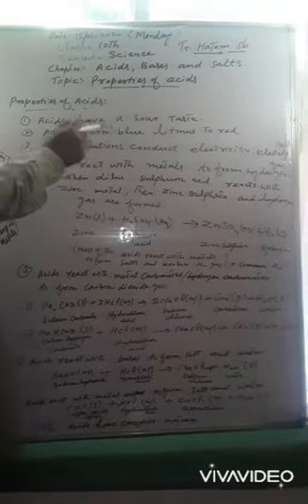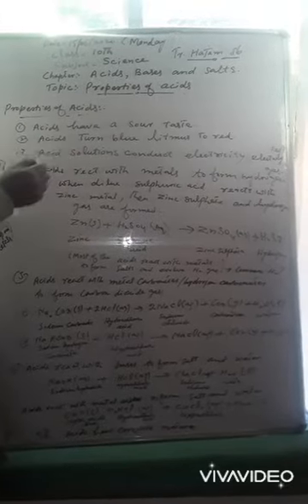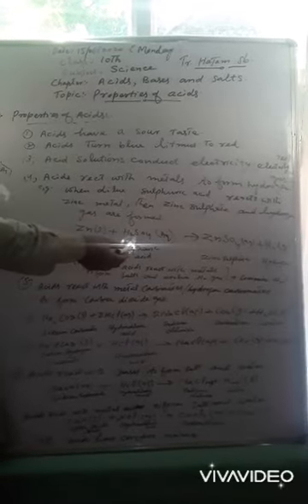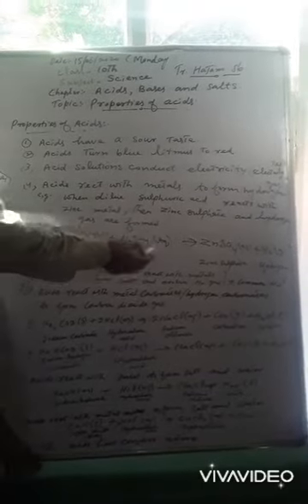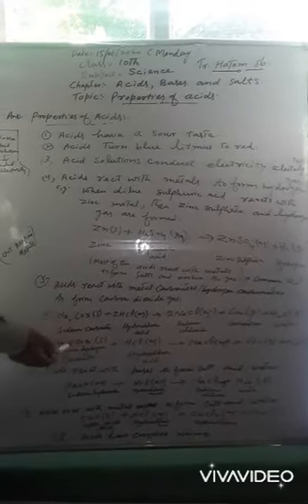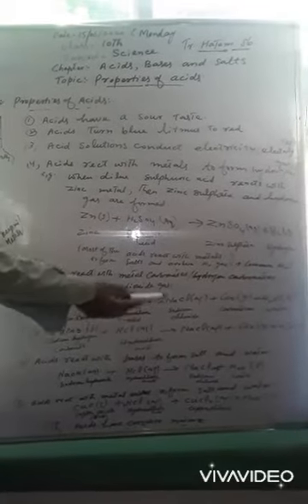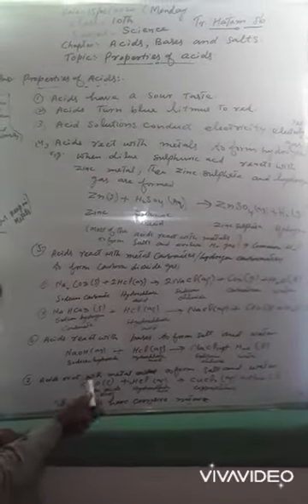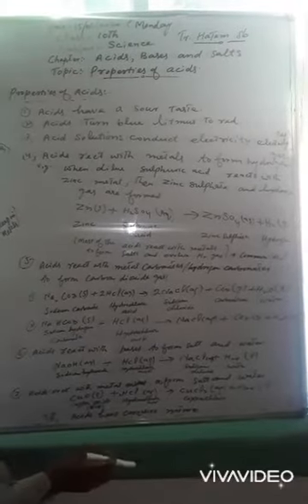(Properties of acids)class 10th science